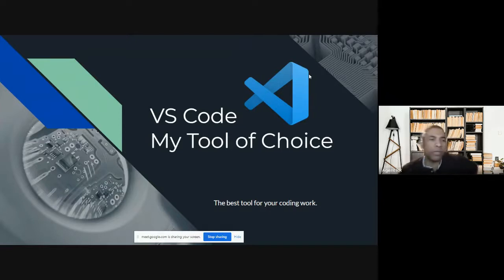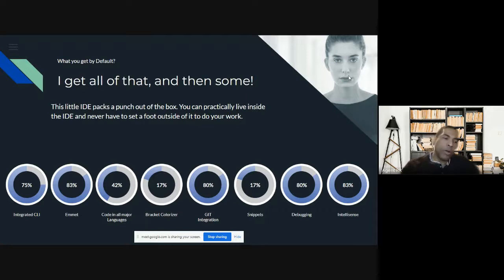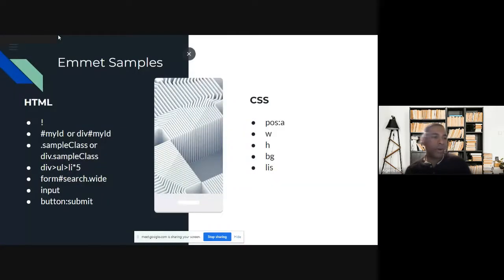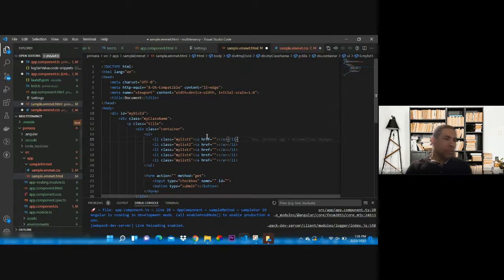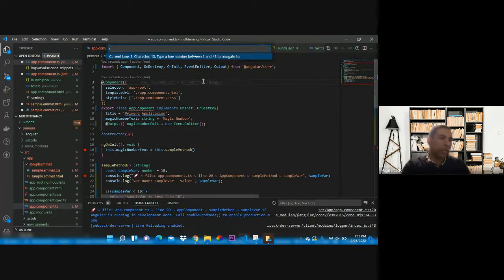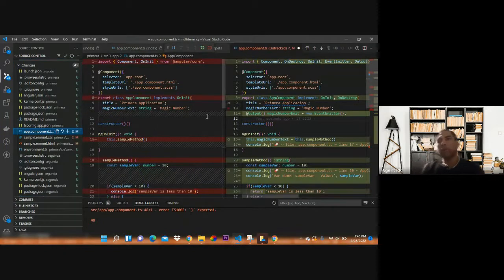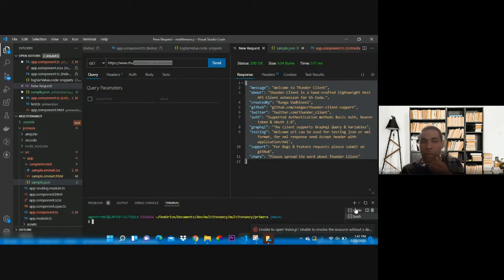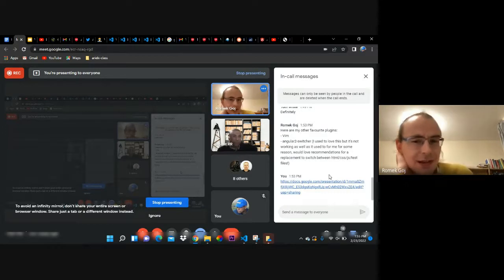Angular Sussex 2022-02-23 VS Code my tool of choice - Rob Ramirez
Hello Angular enthusiasts, we’re back with another amazing Angular Sussex meetup for you.

On Wednesday, 23rd February, Rob Ramirez will presented…

“VSCode my tool of choice”

Rob is a self-confessed developer-spy that infiltrates companies to make them a better place to work. He talks about:

    Why VSCode is my tool of choice
    Plugins
    Emmet
    Git
    Working with Angular

So be prepared to receive some hot tips, shortcuts and productivity-improving advice.